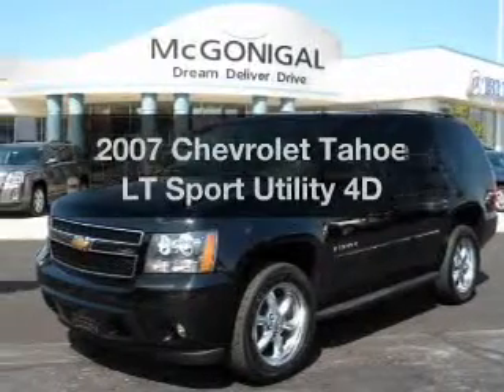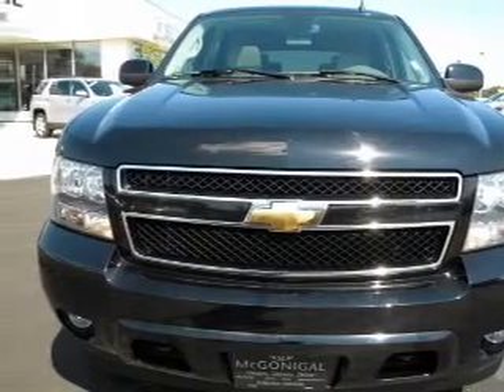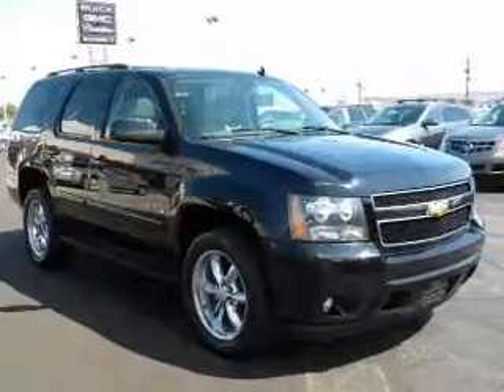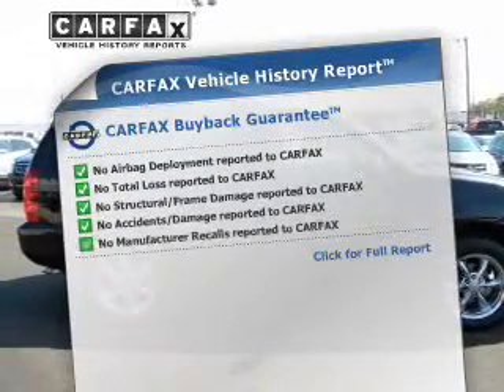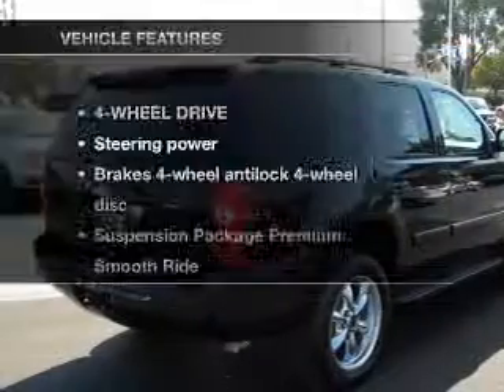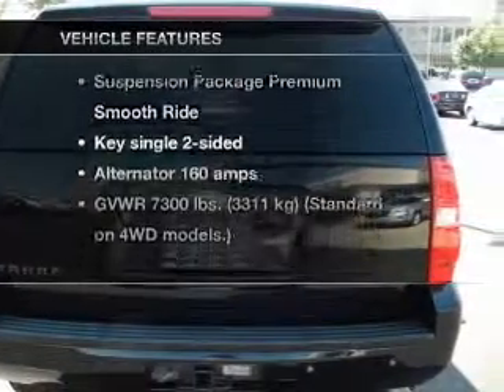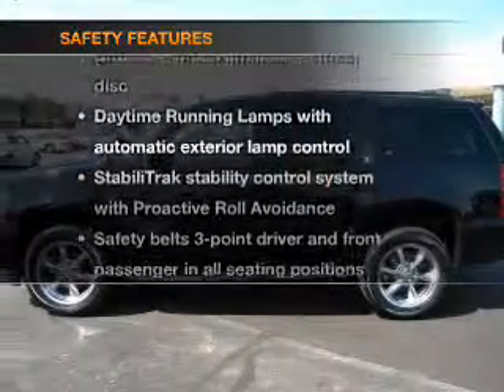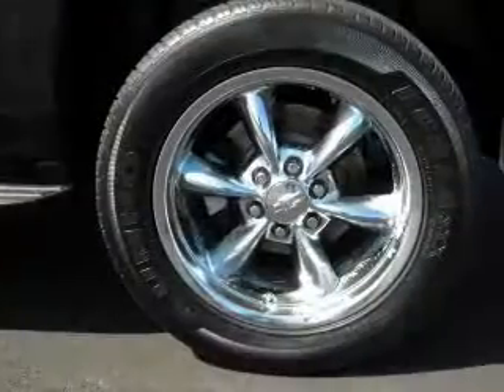2007 Chevrolet Tahoe - Kokomo IN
Year: 2007
Make: Chevrolet
Model: Tahoe
Trim: LT Sport Utility 4D
Engine: 8 cylinder Flex Fuel 5.3 liter
Transmission:
Color: Black
Mileage: 62516
Address:
1220 East Boulevard